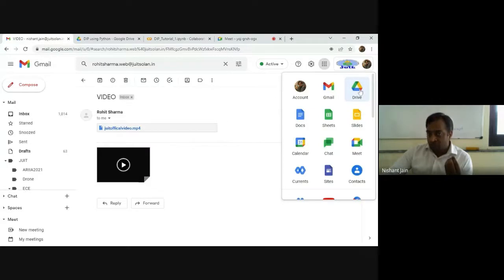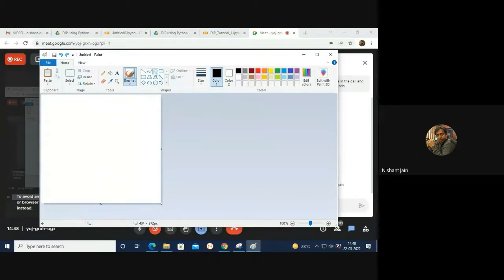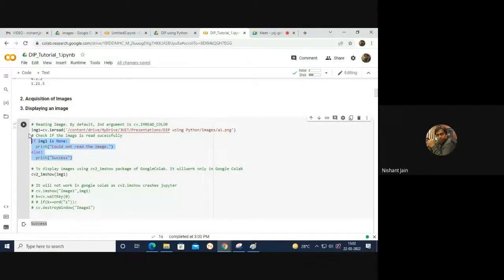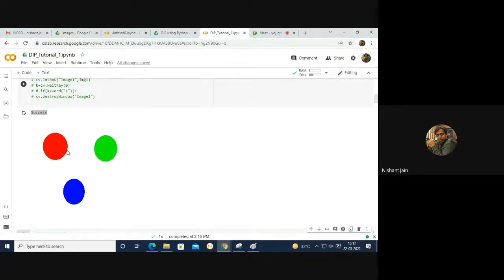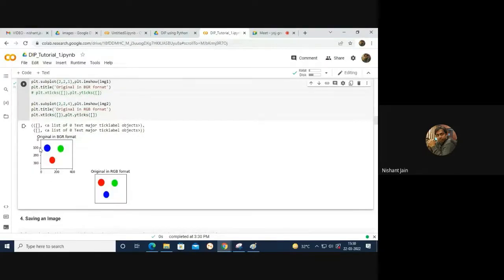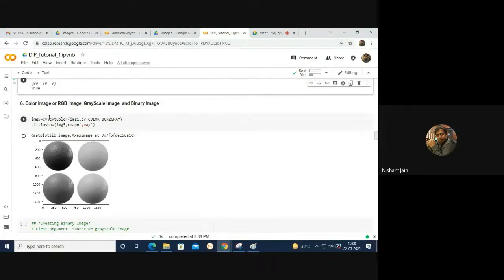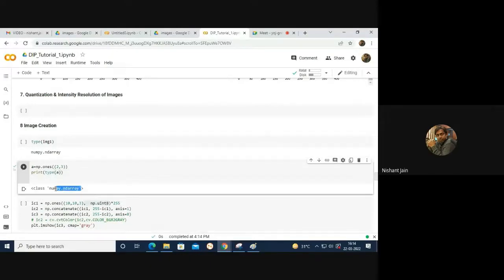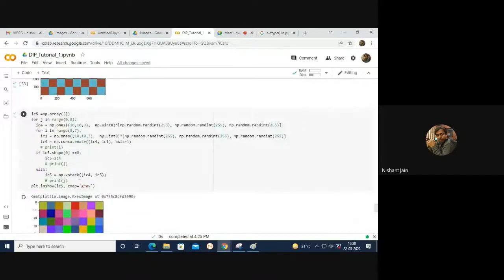Lec2: Hands-on Session1: Implementation of Image Processing using Python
Coverage of Hands-on Session on Implementation of Image Processing using Python. Following topics are covered:
0:00 Purpose of the video is to aware the listeners about "How to start with implementing fundamental of Image processing using Python"
1:36 How to start working on Google Colab?
2:09 Advantage of using Google 1:14:Colab and How to start working on Google Colab?
5:12 Writing a simple code on Colab.
7:47 Connecting Google Drive files with Colab.
17:40 Uploading an image on Google Drive.
18:29 Getting file path of an image uploaded on google drive from colab.
19:37 Python packages required for image processing.
25:50 Reading an image using cv.imread and displaying an image using cv2_imshow
41:41 Displaying an image using plt.imshow
42:45 cv.imread function reads image in BGR format whereas plt.imshow display the image in RGB format.
47:23 Displaying image in BGR format with plt.imshow by converting the image into RGB from BGR.
51:29 Displaying more than one image using plt.figure()
54:00 Use of subplot to display more than one image in a single figure.
58.57 Saving processed image on google drive.
1:02:00 Getting the dimensions of an image.
1:05:25 Changing the size of an image.
1:09:00 Converting color image to grayscale image
1:14:45 Converting grayscale image to binary image
1:24:00 Creating an image using python code.
1:37:30 Reading an image and video from webcam.